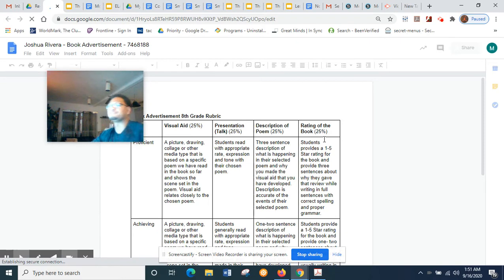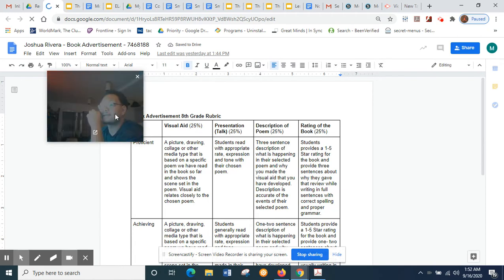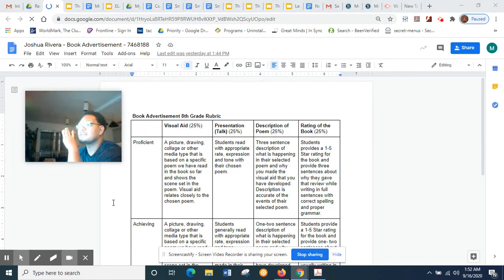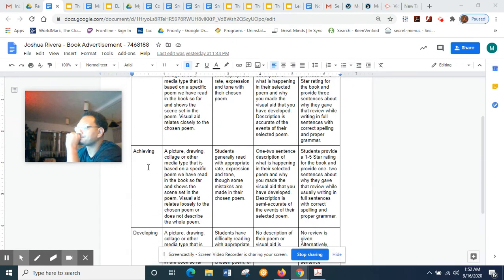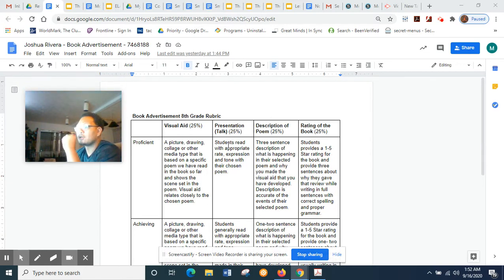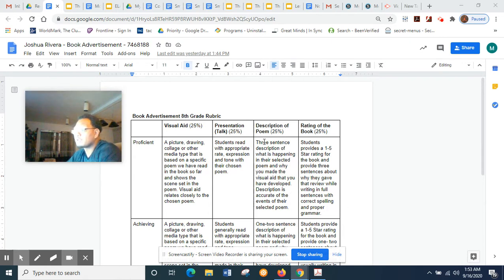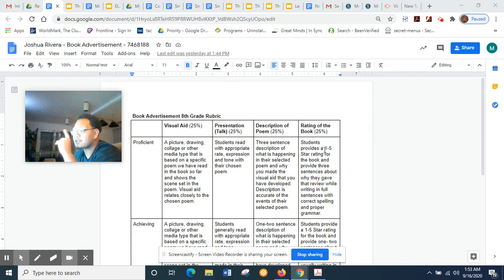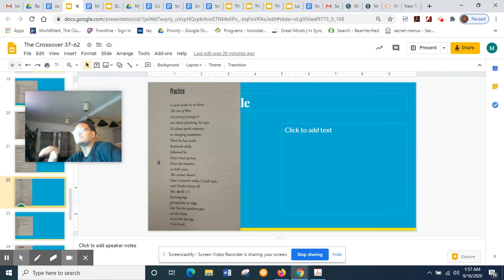Book Advertisement Project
Book